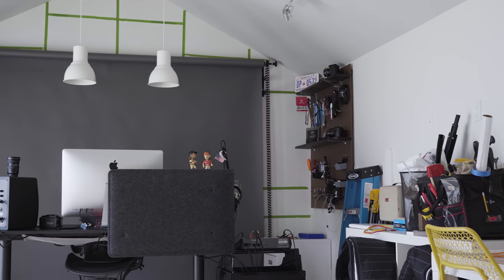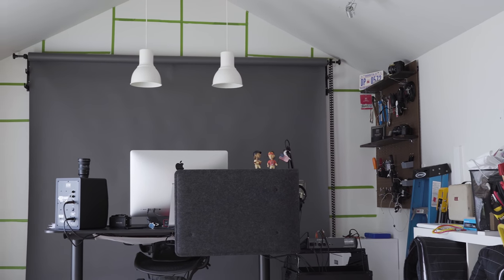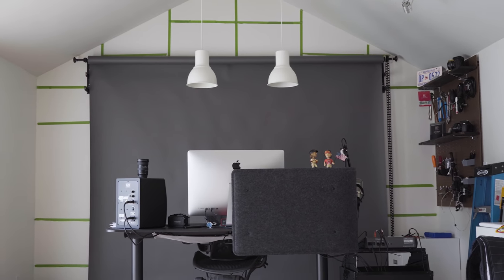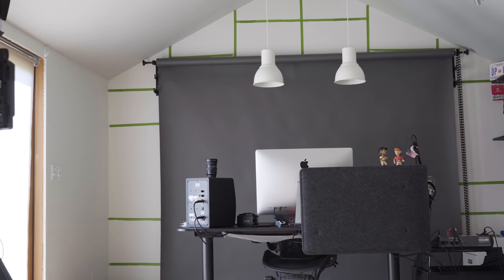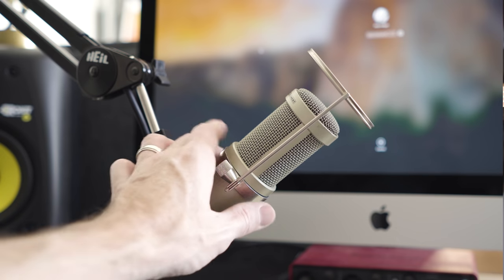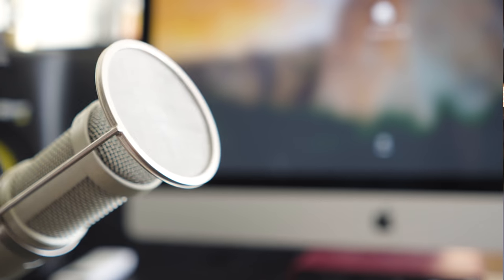How To Start a Podcast, Part 2: Your Podcast Studio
Part of deciding to start a podcast is choosing a place to record. Often this is the same place for each episode. Here are some tips when choosing where you will record your podcast and how to make the space better suited for recording the dialog of your podcast.

for a complete guide to getting your podcast started and published!